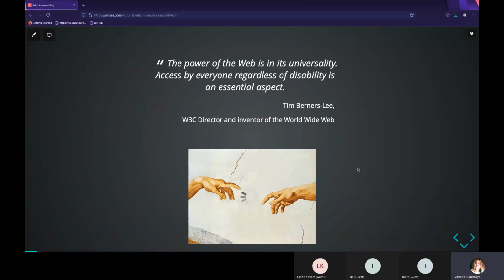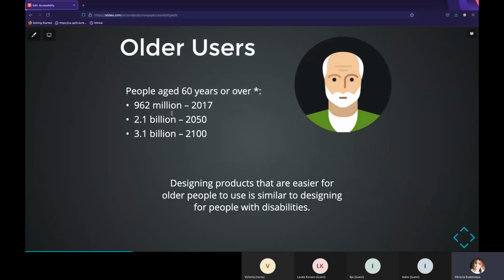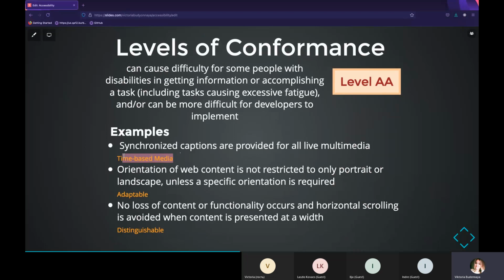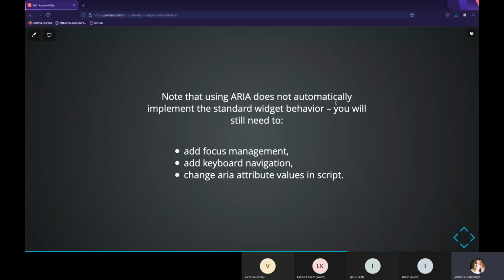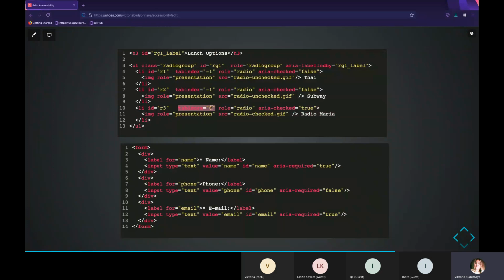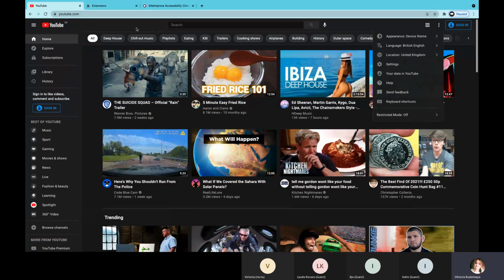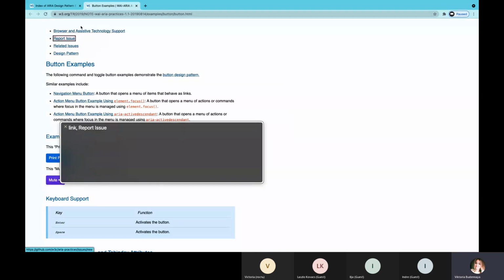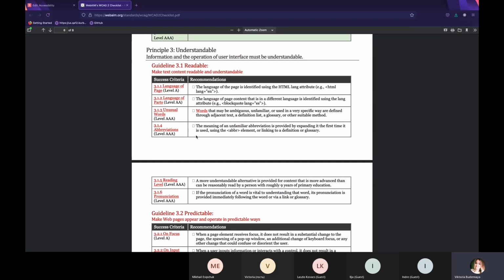Rolling Scopes School Lithuania. Accessibility